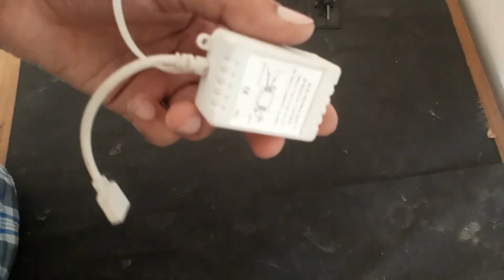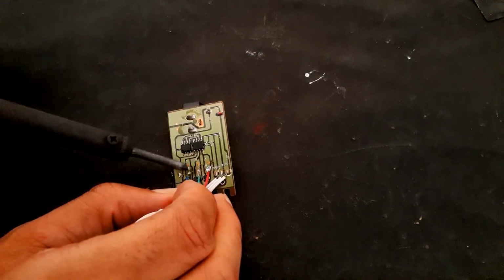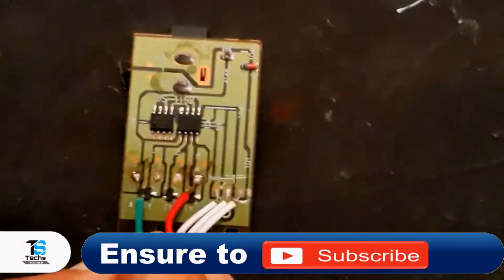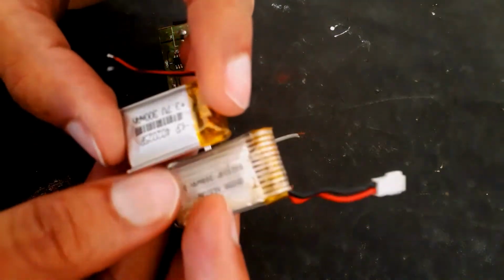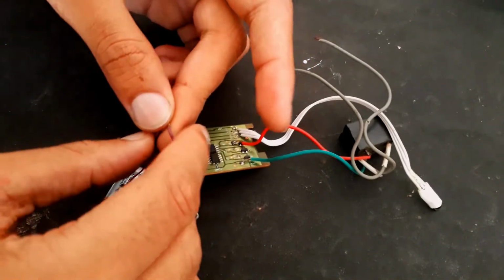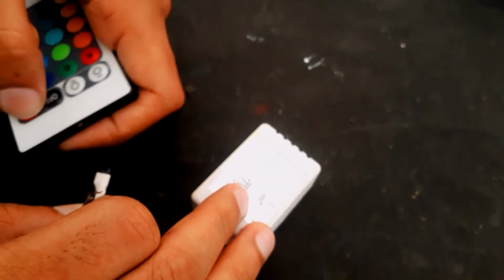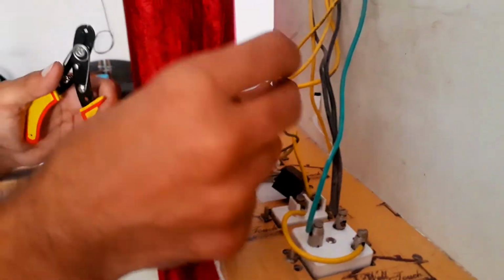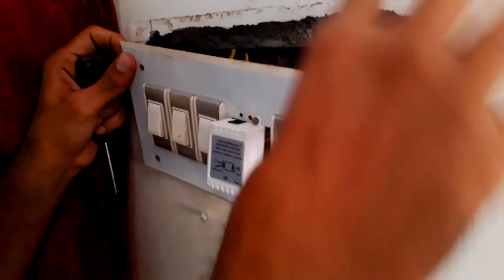How to make Remote Controlled Fan | Control Fan with remote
Ensure the relay having 10Amps or more current bearing
(It is having the range of 3-4metre)
the circuit it easily available in the market